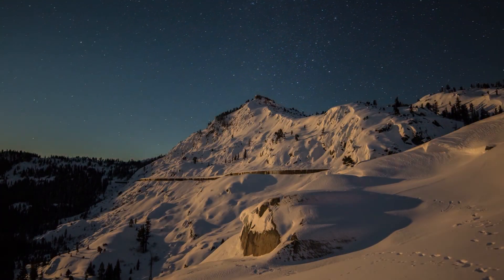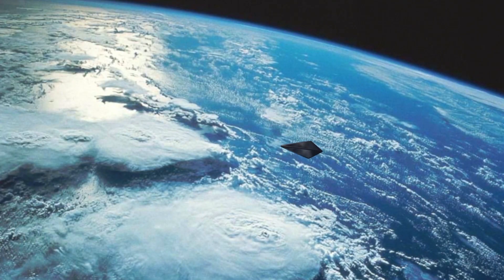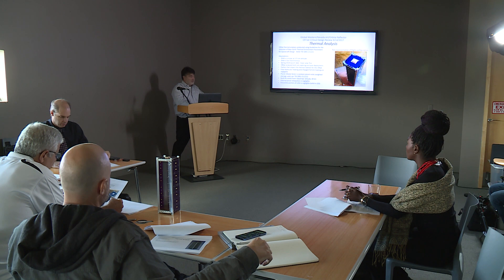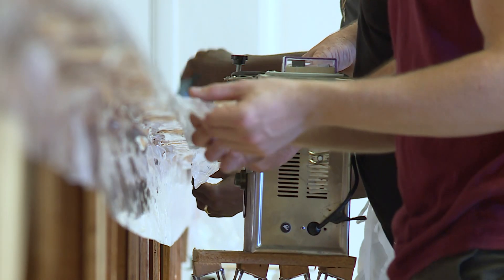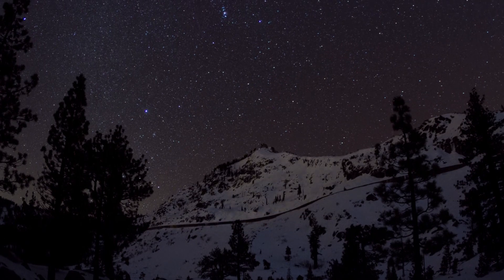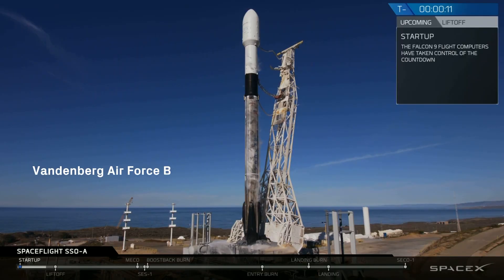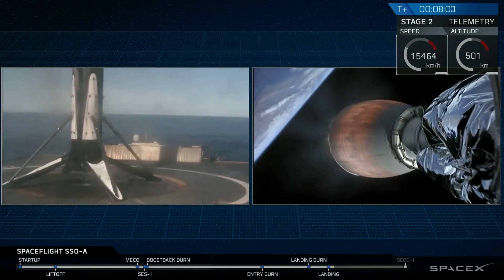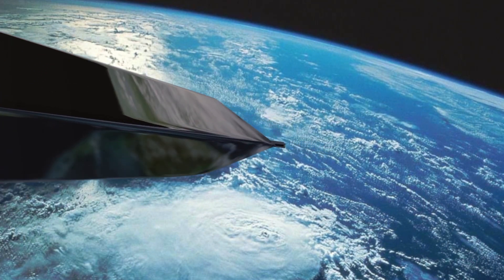The Making of "Orbital Reflector"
After ten years of dreaming and three years in production, Trevor Paglen's "Orbital Reflector," co-produced and presented by the Nevada Museum of Art, launched into low Earth orbit on December 3, 2018. Learn what it took to produce this sculptural satellite through behind-the-scenes footage and interviews with the team and artist that made it happen.